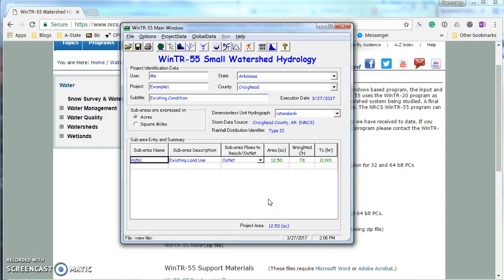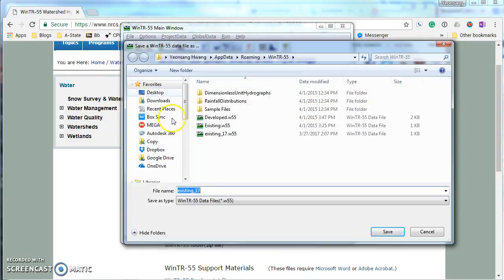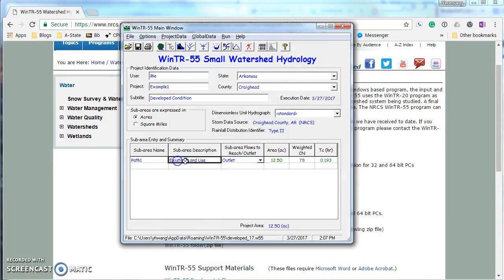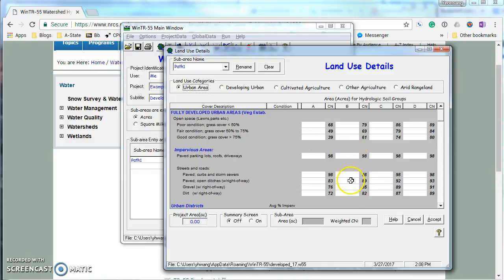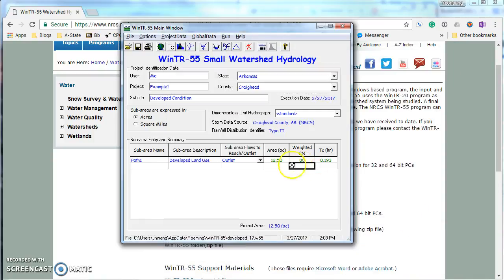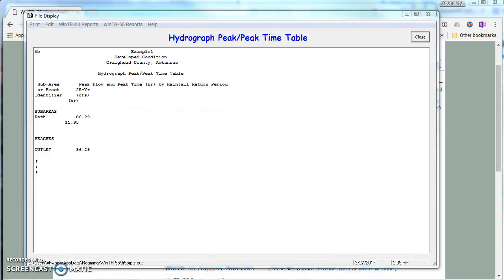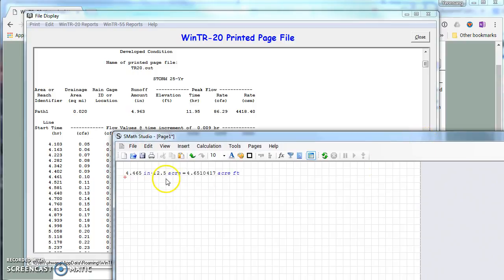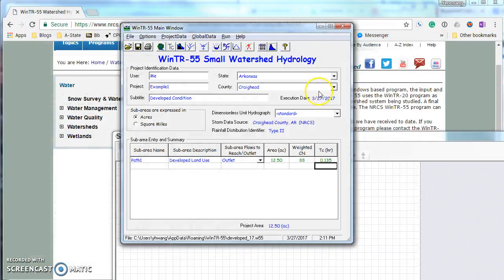03 28 17 Hydrology TR55 Ex2